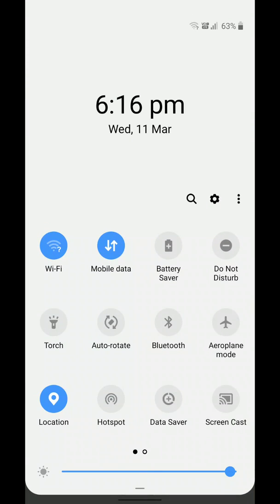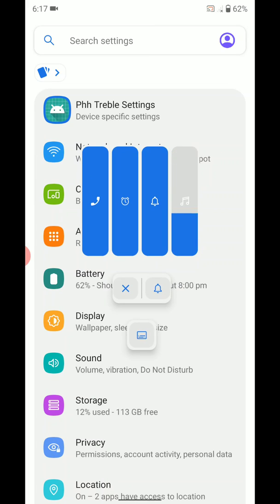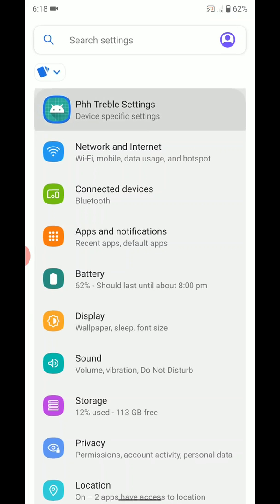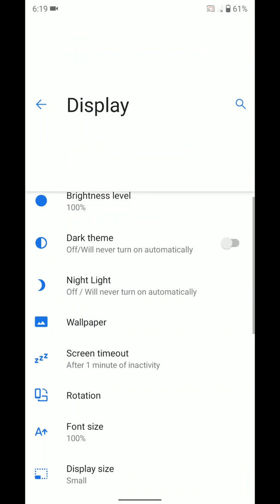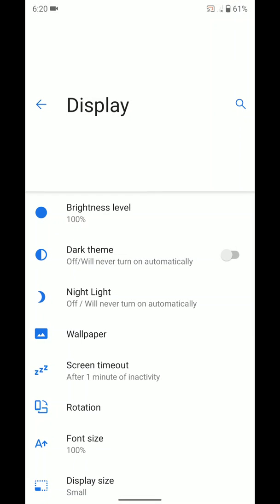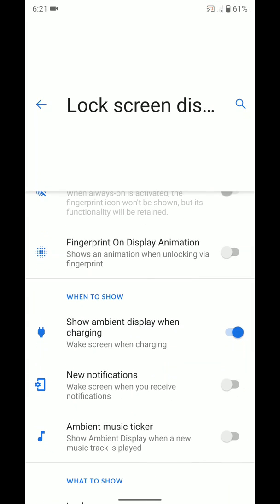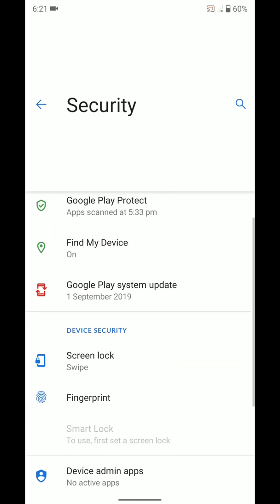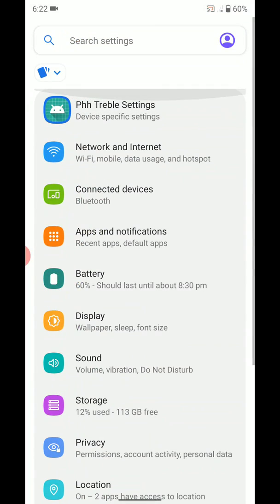Best GSI ROM, Descendant X GSI ONEui like Descendant Rom. zip file available for Redmi note 7pro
This is best looking GSI ROM have major feature baked from Pixel Experience Oneui and Miui

for Notification Panel like One Ui younneed One Notification shade from playstore
and OneUi icon pack for icons